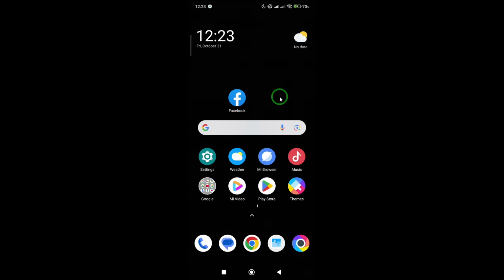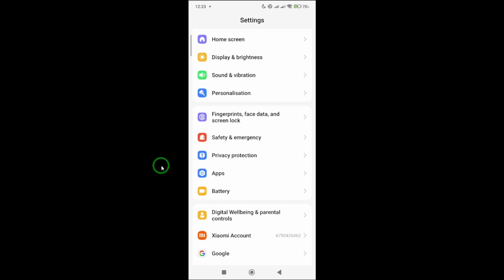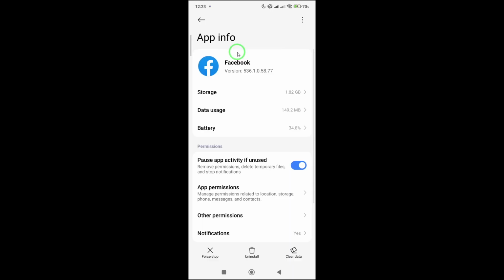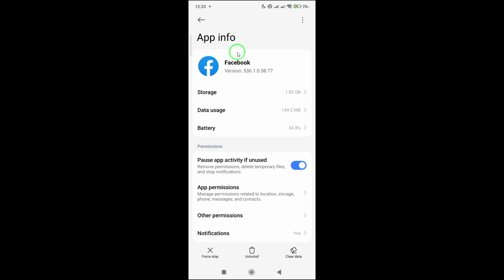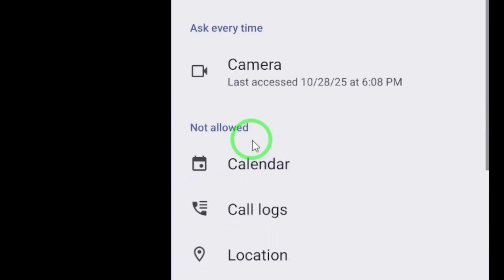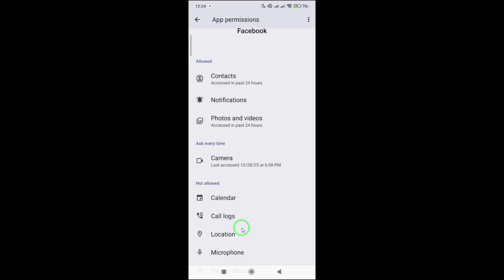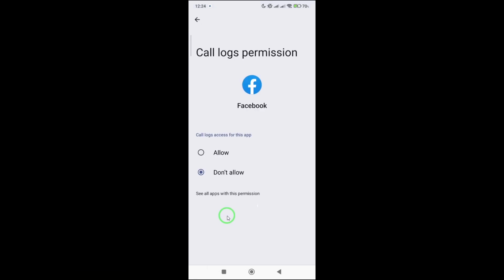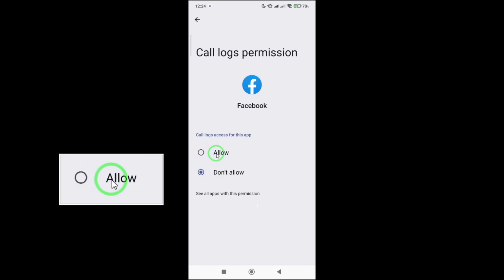How to Allow Call Logs Access On Facebook (Updated)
Learn how to allow call logs access on Facebook with this simple step-by-step guide. This updated tutorial helps you fix permission issues quickly and manage your Facebook app settings with ease.

Follow these steps:

1- Open your phone’s Settings

2- Go to Apps (or App Management)

3- Find and tap Facebook app

4- Tap Permissions

5- Tap on call logs and choose Allow

This method works on most Android devices and ensures Facebook can properly sync call information if you’ve enabled the feature.-

Chapters:
00:00 Intro
00:12 Soultion
01:05 Outro